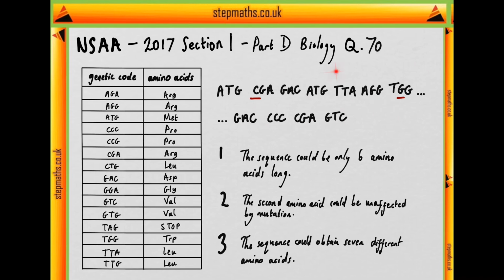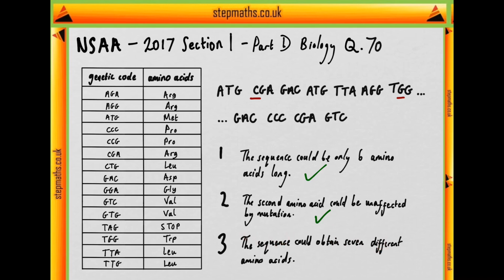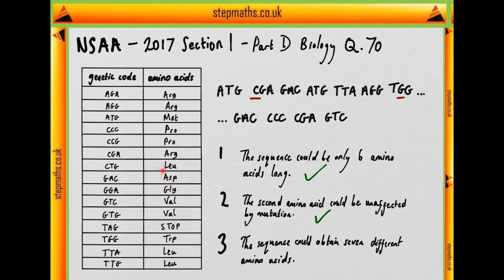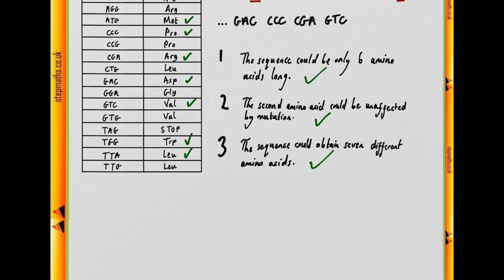NSAA 2017 Section 1 - Q70 Bio - Translation and mutation - Worked Solution